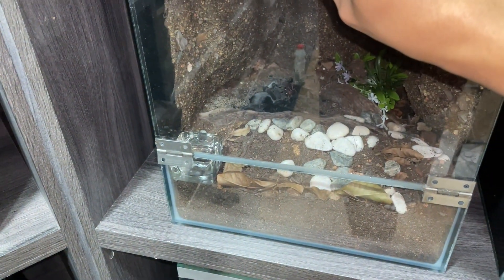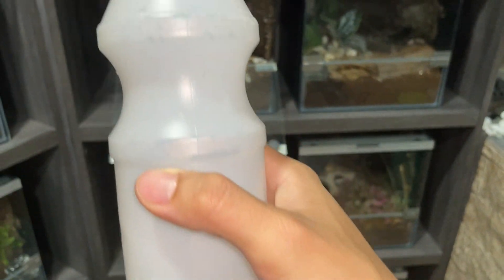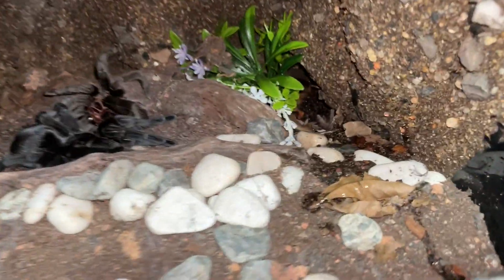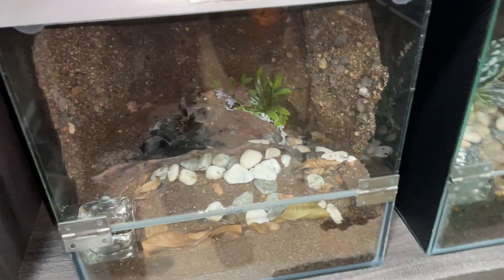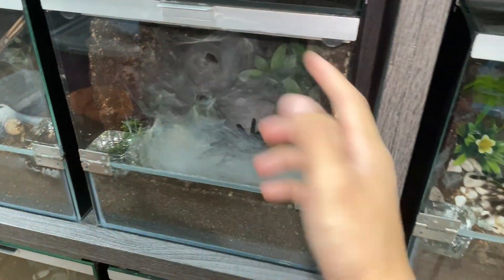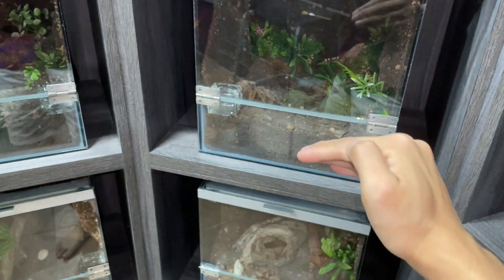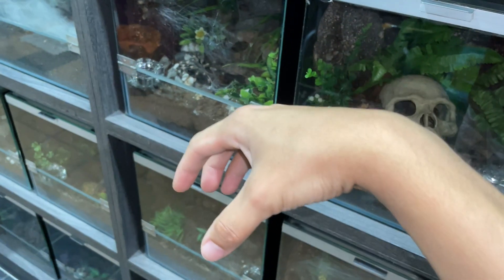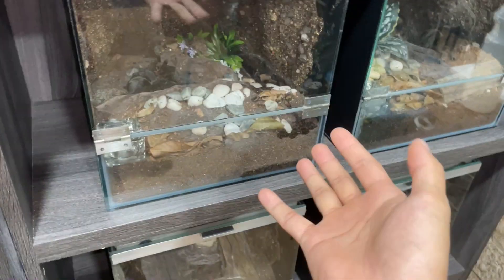Tarantula Molt & Moisture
Grammostola pulchra
(Brazilian Black)